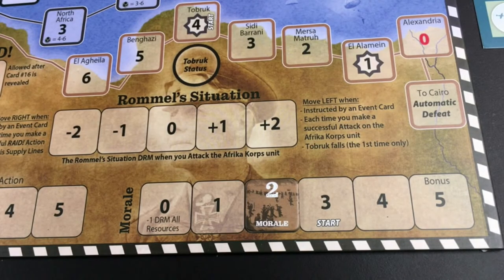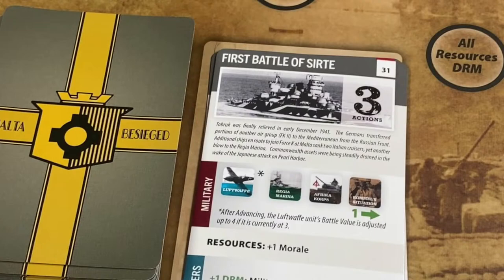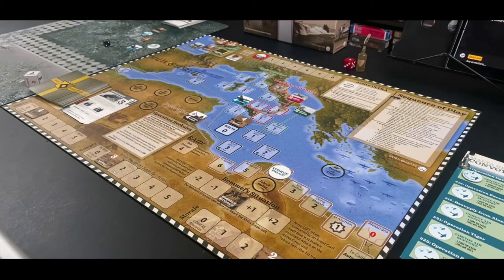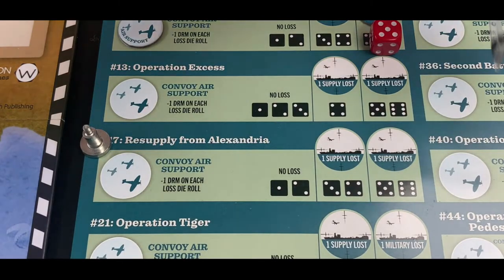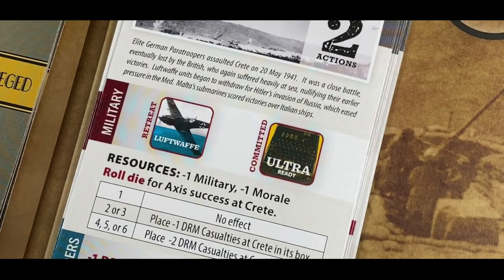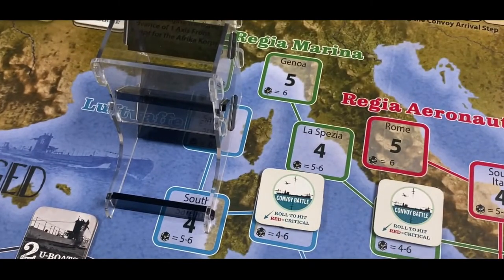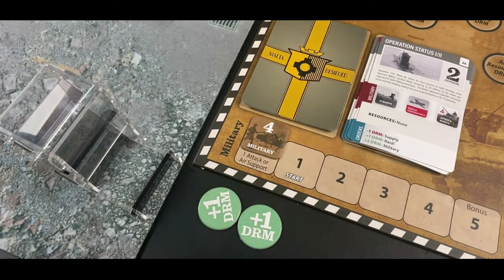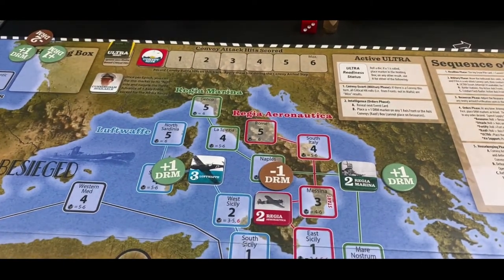Malta Besieged - Live Playthrough (Epoch II-a)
Live play video of Malta Besieged, a game designed by Steve Carey and published by Worthington Publishing in 2022.